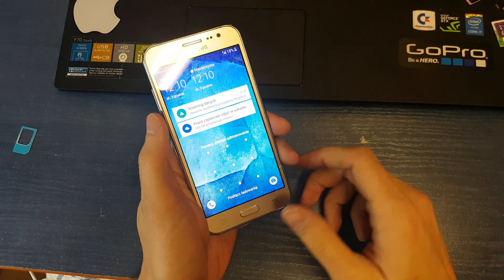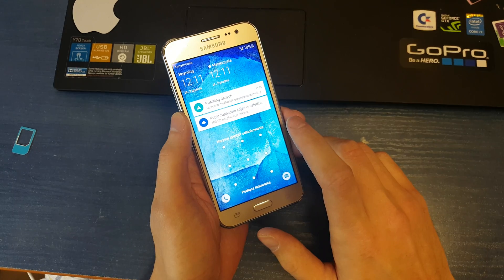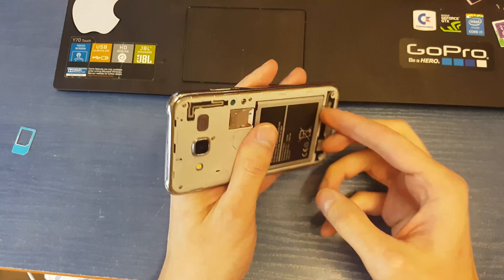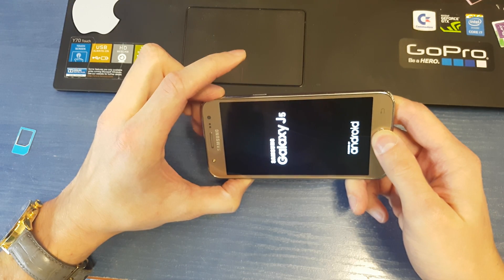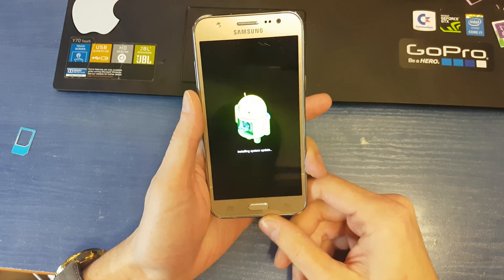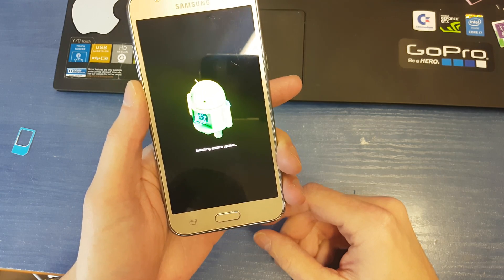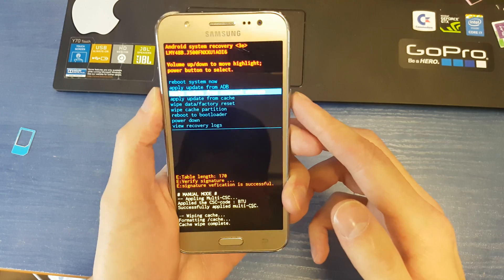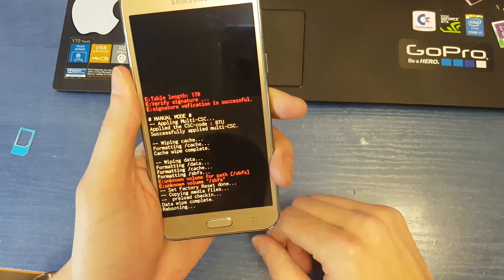Hard Reset Samsung Galaxy J3 2016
All data files will be removed performing hard reset! If you have any question ask me below or on blog.

There is two ways to hard reset Samsung Galaxy J3. First is through the settings and other from the external keys.